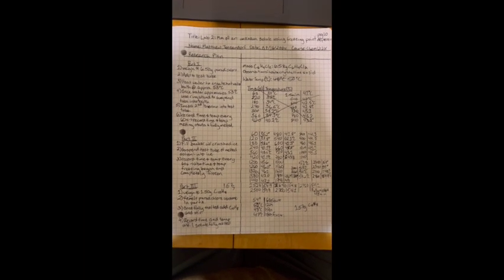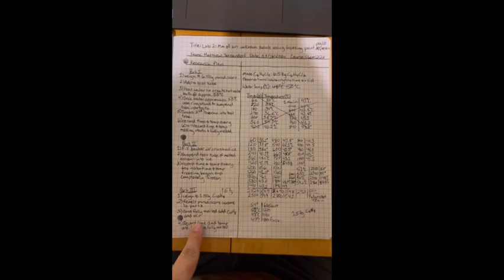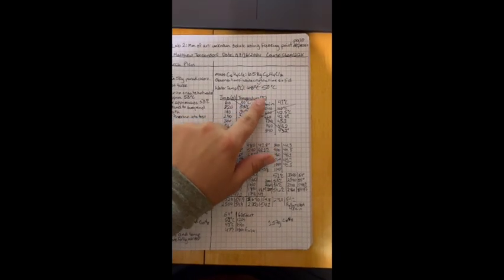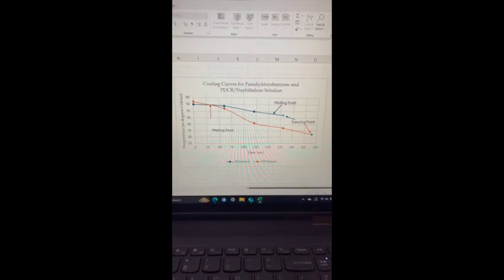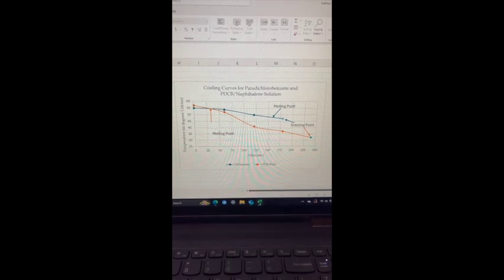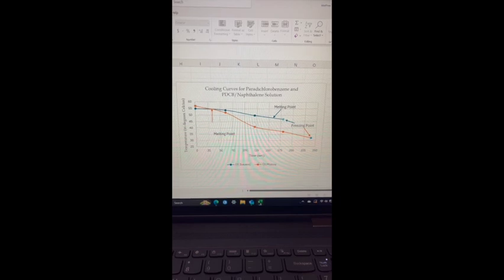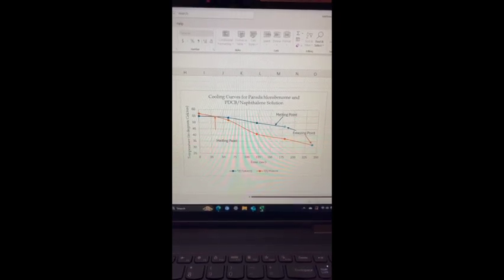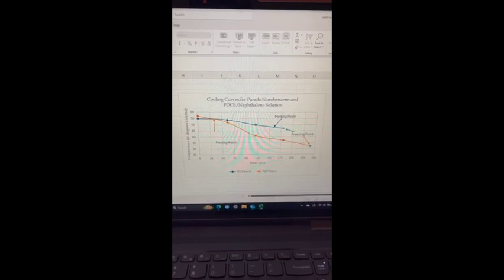Chem 1212K Lab 2: Freezing Point Depression